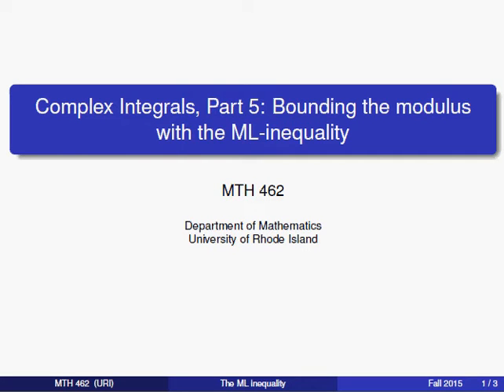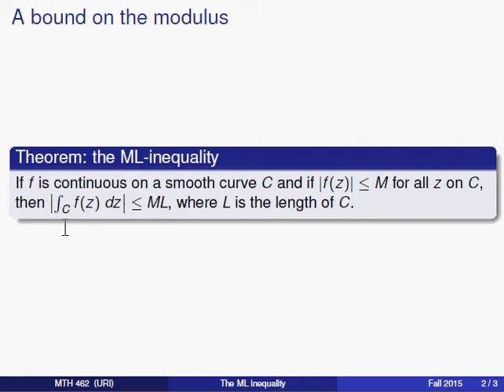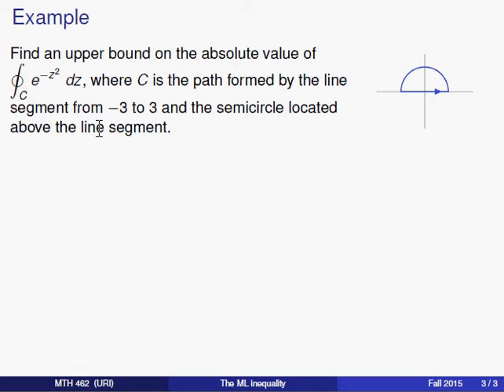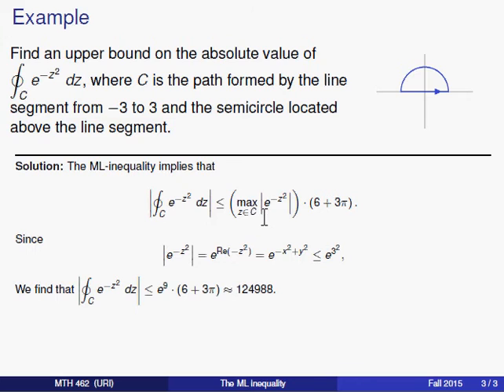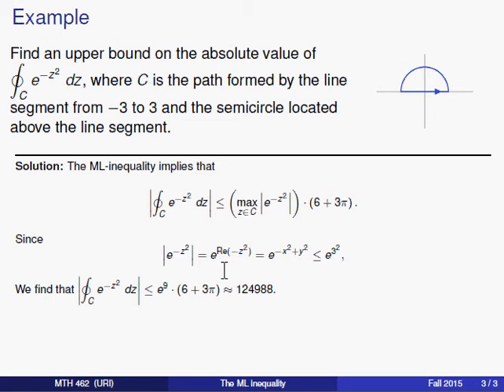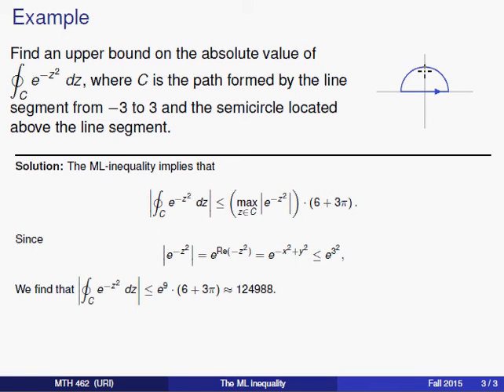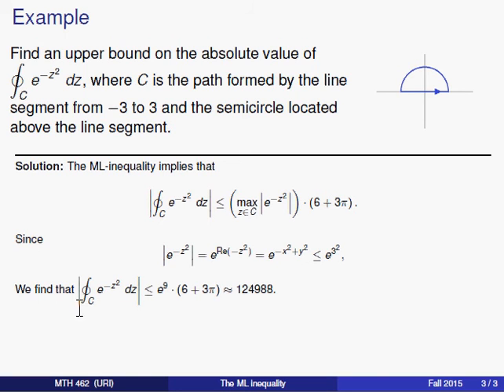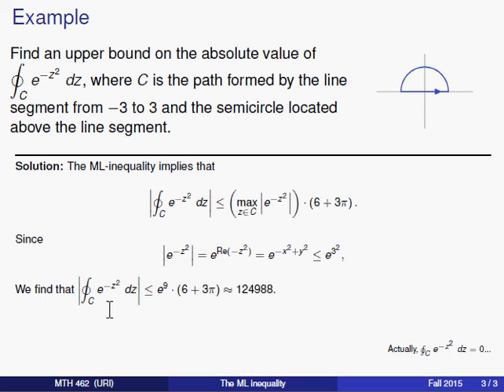Complex Integrals, Part 5: Bounding the modulus with the ML-inequality